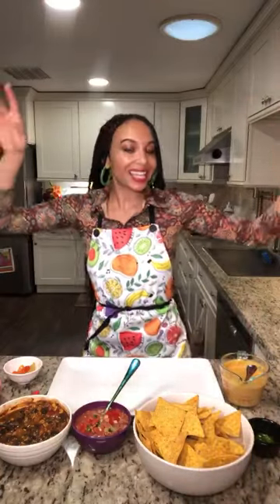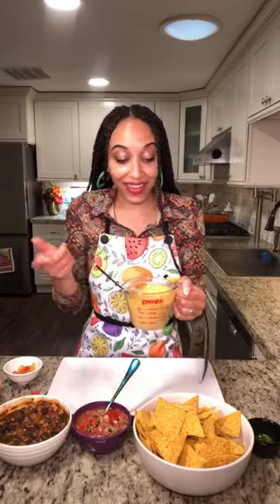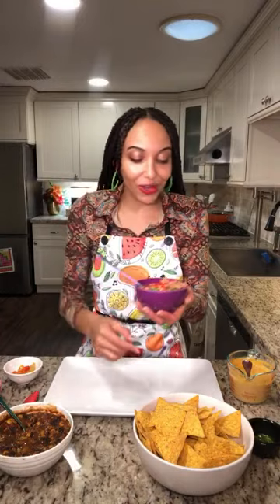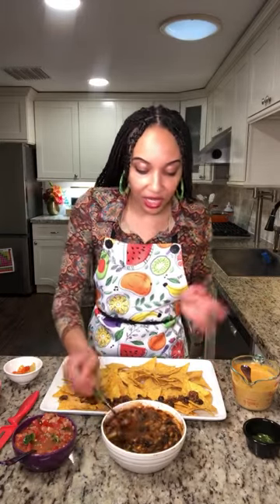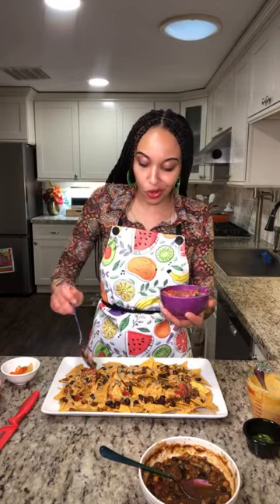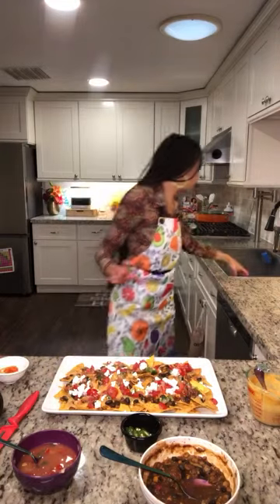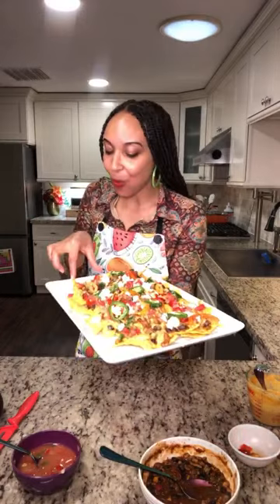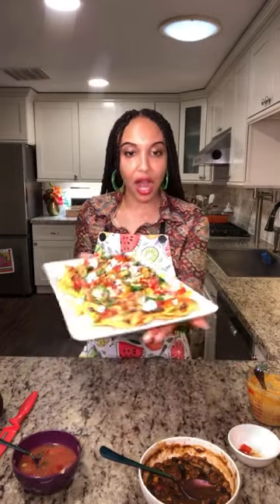LIVE Cooking Show - 🧀 Chili Cheese Nachos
CHILI CHEESE NACHOS 🧀 I made a big ol’ batch of chili this week so that means we are feasting on some loaded vegan nachos! Dive into crispy chips piled high with zesty chili, gooey dairy-free cheese, topped with pico de gallo, and all the fixings to make your spirit dance! Not only are these plant-based nachos extra easy to cook up, but you can also round up the healthy and hearty ingredients from any grocery store. 💃🏽 Whether you're hosting a movie marathon, spicing up game day, or simply craving a snack attack, these nachos are my ultimate go-to recipe! Plus, they're vegan and gluten-free, so you can fully indulge in the goodness. Enjoy my loves! 🎵 @OneGreatVegan
INGREDIENTS:
Tortilla Chips (2-4 Cups)
Bean Chili or Cowboy Caviar (1 Cup)
Vegan Nacho Cheese (1 Cup)
Pico De Gallo (¼ Cup)
Vegan Feta Crumbles (¼ Cup)
Pickled Peppers (¼ Cup)
Fresh Avocado (½ Avocado)
📚 GET A COPY OF MY MUSICAL COOKBOOK WITH OVER 120+ PLANT-BASED RECIPES